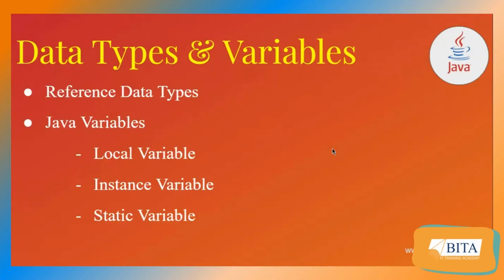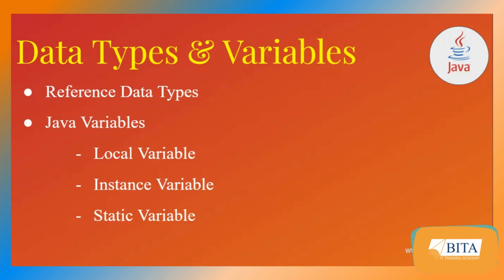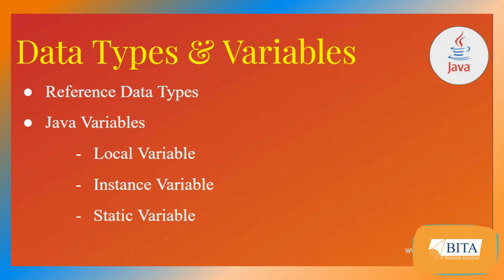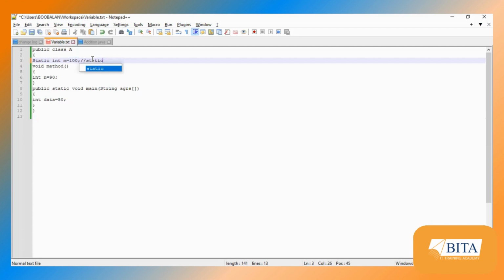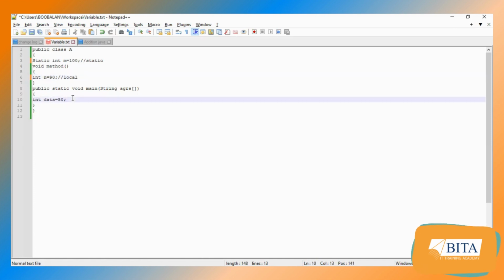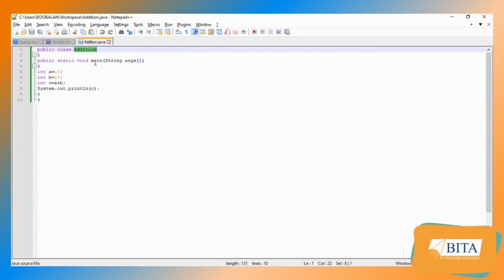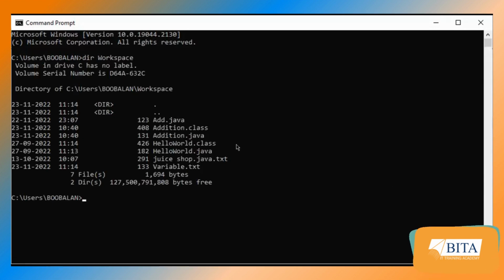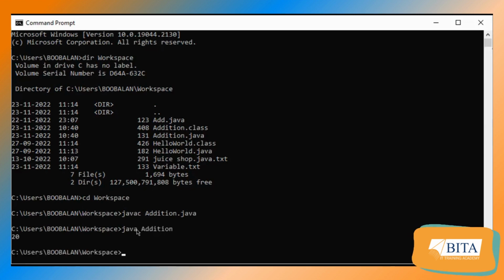Java Data Types and Variables | Variables in Java | DataTypes in Java | Instance Variable | BITA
Java is a well-structured, object-oriented language, which can be considered easy for beginners. In this video will discuss about different data types and variables available in java.
• Affordable Cost
• Real-time examples